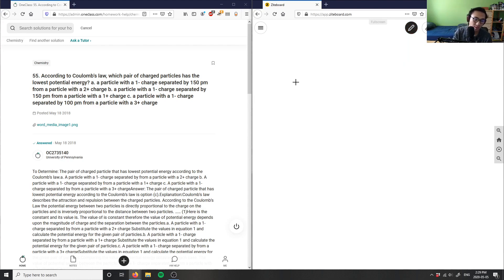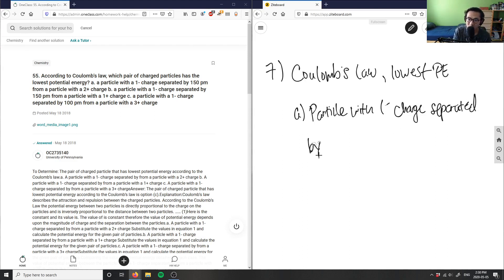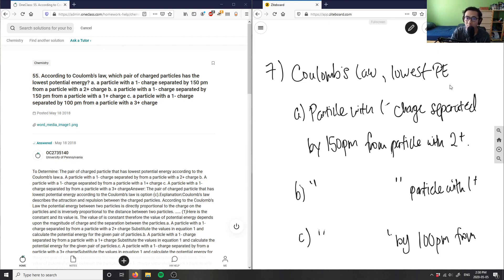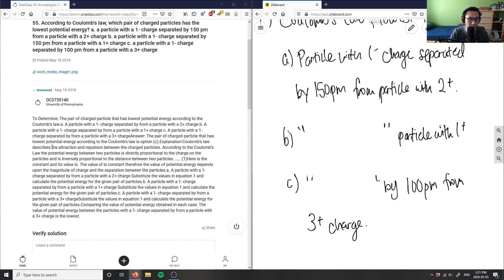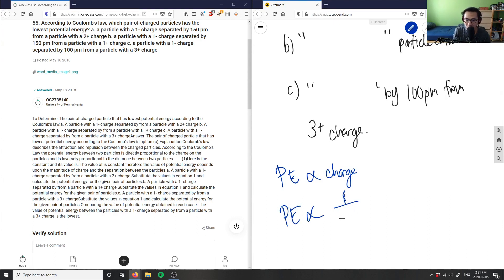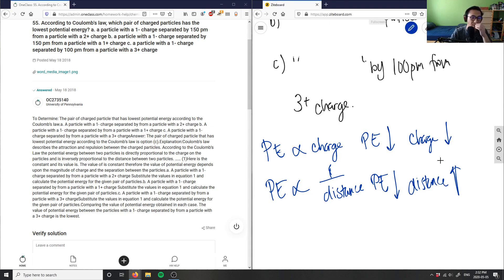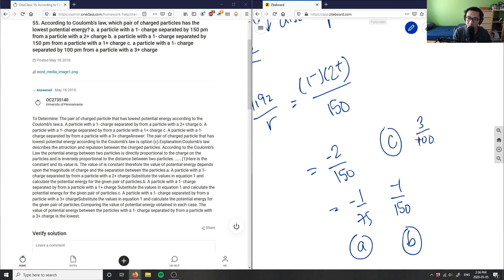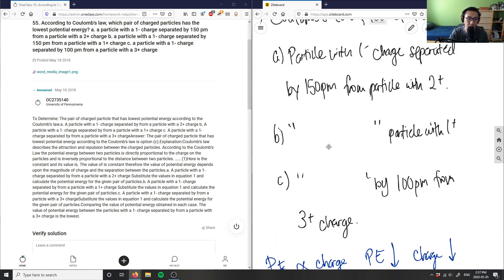55. According to Coulomb's law which pair of charged particles has the